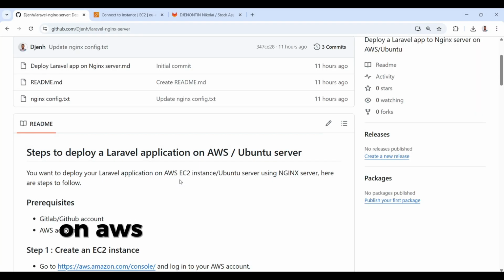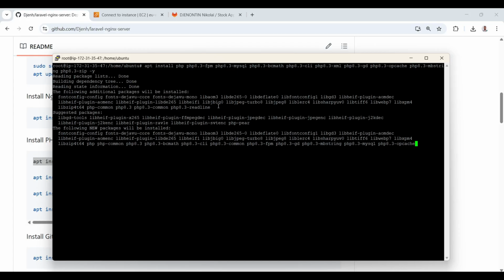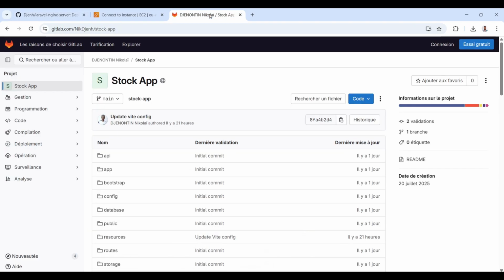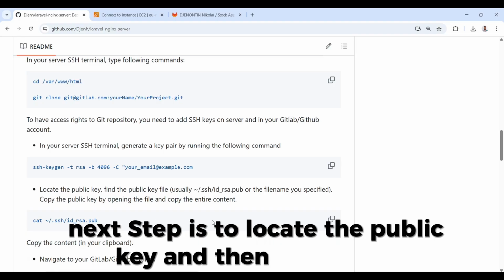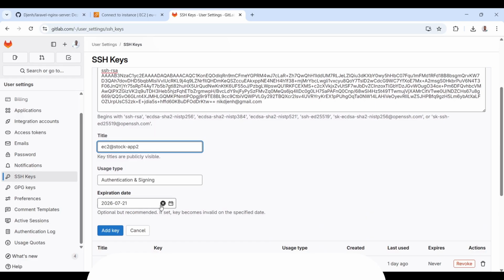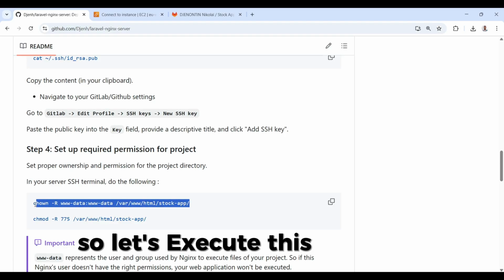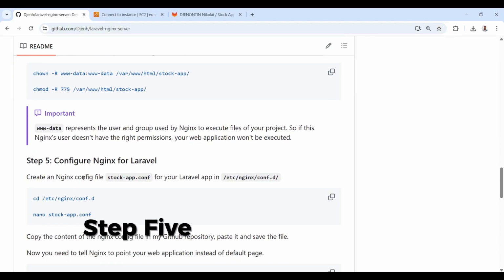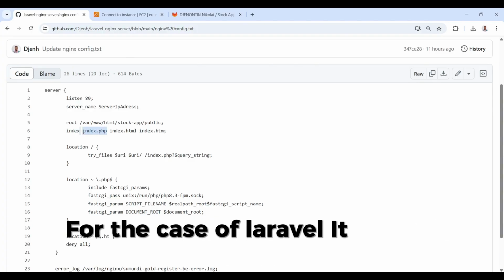Deploy Laravel application on Nginx cloud server 2025 (PART 1)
Step by step to deploy a full Laravel application with database to Nginx cloud server